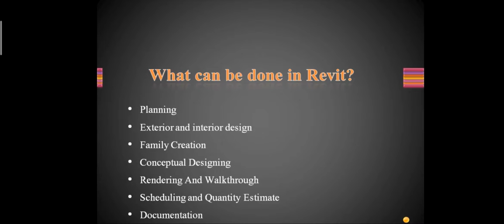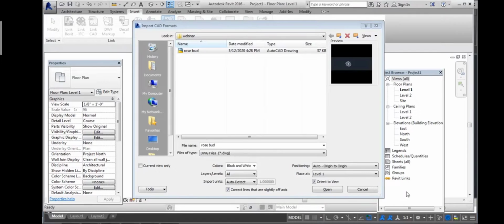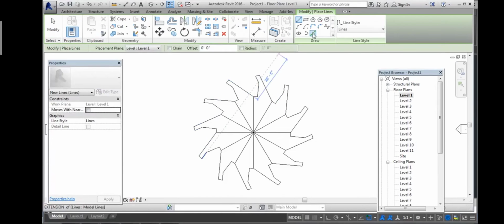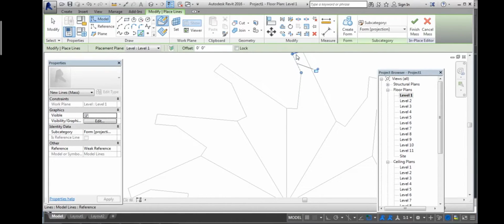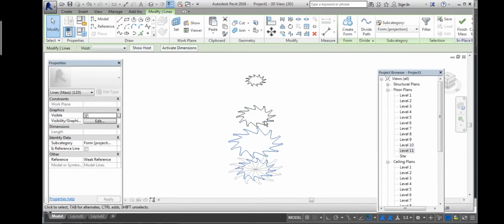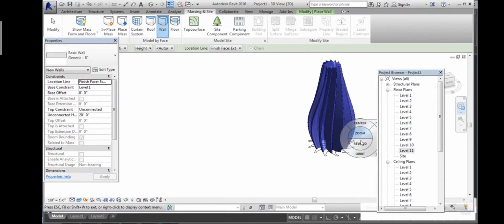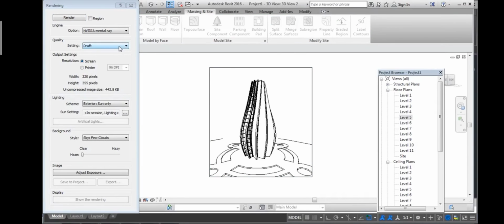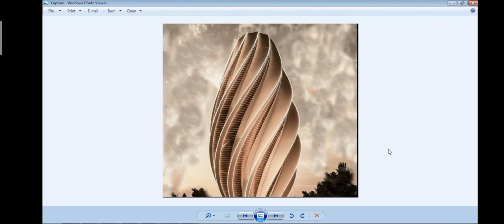Massing In Revit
Explore design ideas by using shapes to conceptualize a building model.